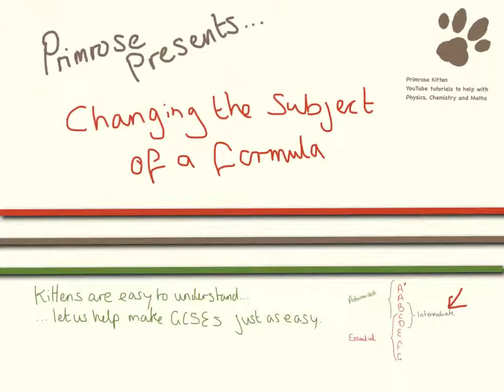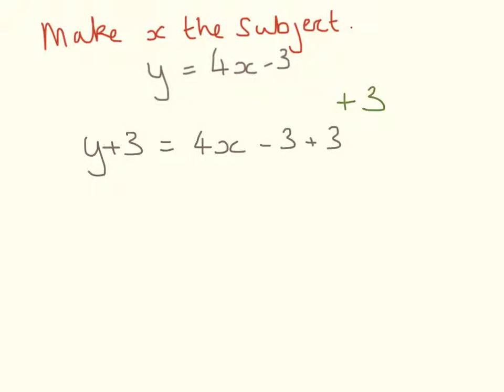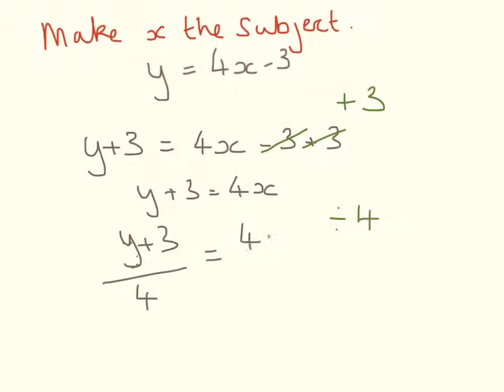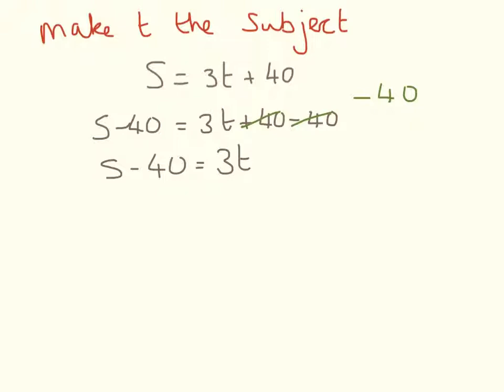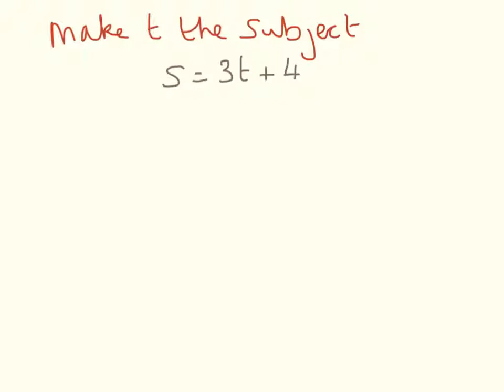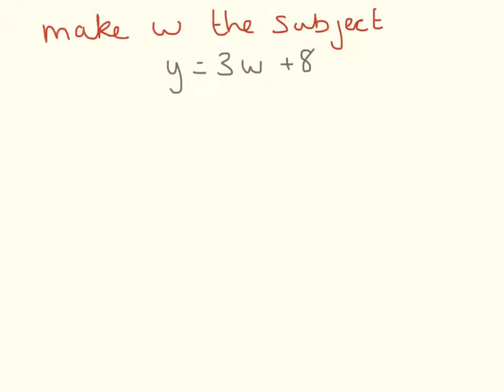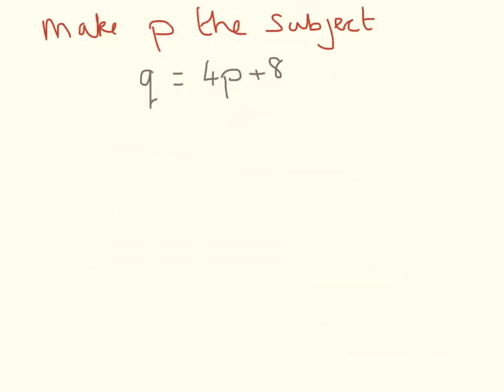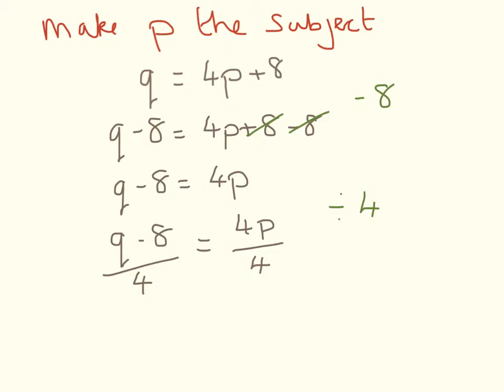Changing the Subject of a Formula, Intermediate Level for GCSE Maths